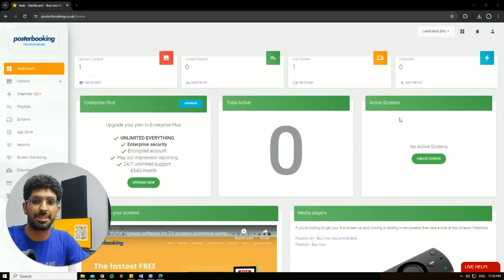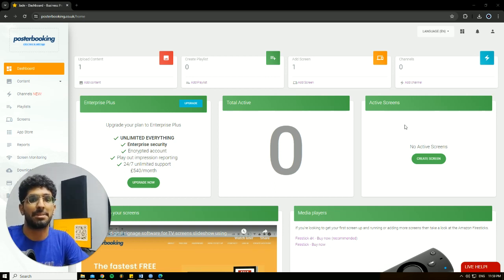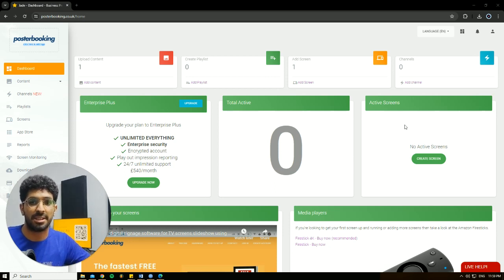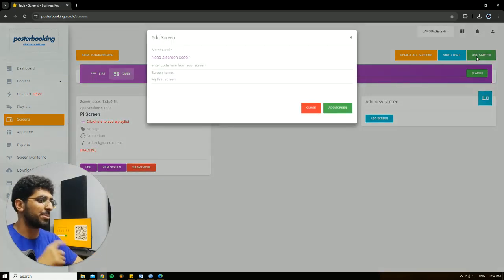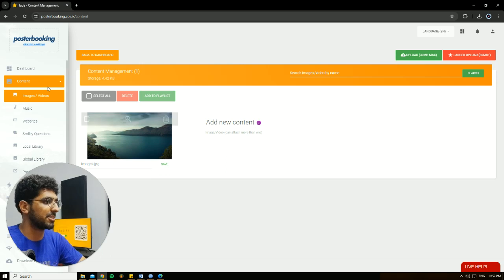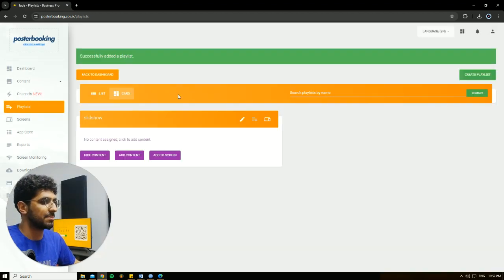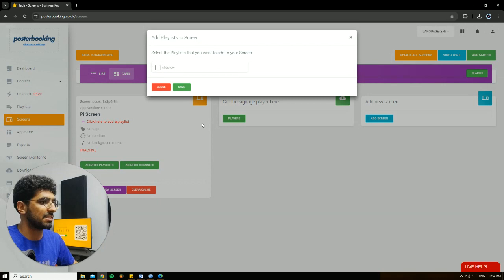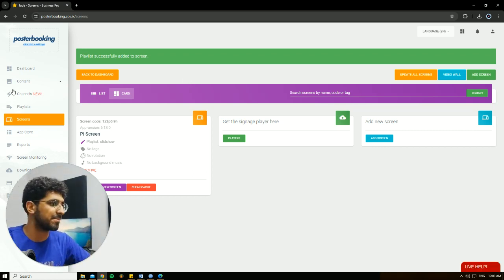Use posterbooking free digital signage on any screen with raspberry oi